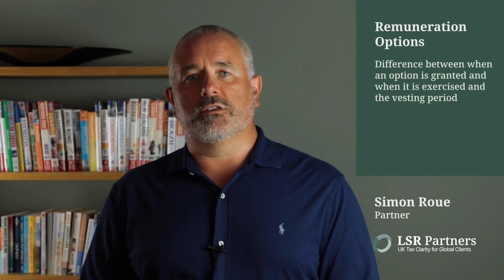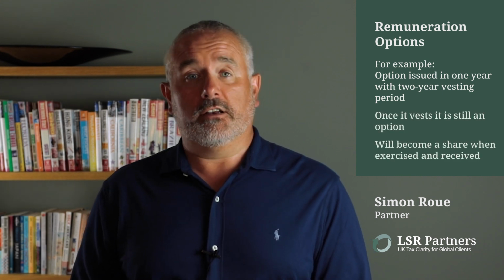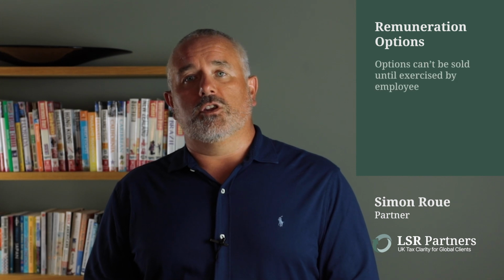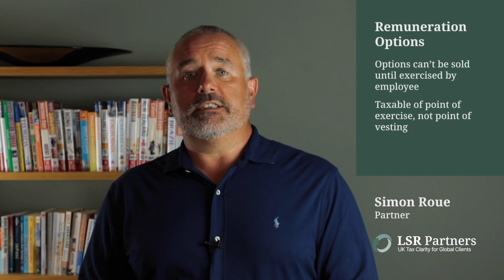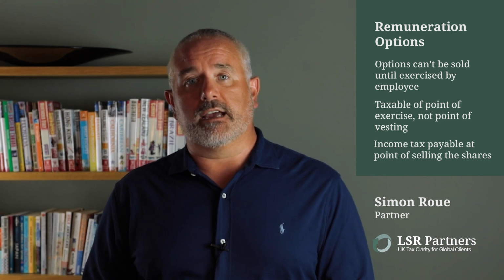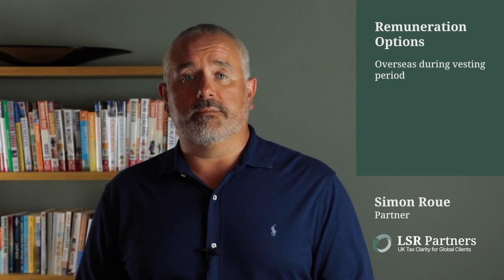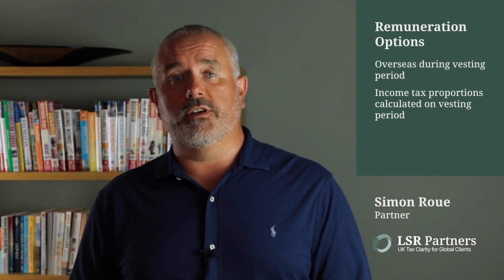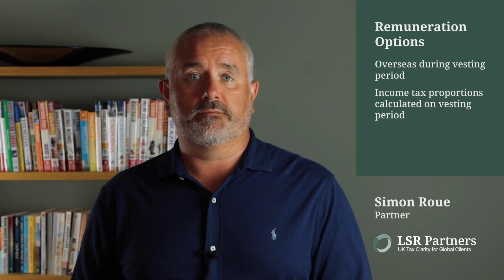How Are Employee Remuneration and Stock Options Taxed in the UK? | Expat Tax Insights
Do you have employee stock options and live or work across borders? This video breaks down how stock options are taxed in the UK, especially for expats or internationally mobile employees.

We’ll cover:
✅ The difference between grant, vesting, and exercise
✅ When and how Income Tax is triggered
✅ What happens when shares are sold after exercise (Capital Gains)
✅ How time spent overseas during the vesting period impacts your UK tax liability
✅ The importance of foreign exchange (FX) when your shares are held in other currencies

💡 Options are not taxed like RSUs — and timing really matters.

🧾 If you’ve moved countries, work for a global business, or have options granted while abroad, it’s crucial to get the proportional UK tax treatment right.

📞 Need help with your tax situation? Contact LSR Partners – we’ll help you pay the right tax in the right place at the right time.

Your support helps us continue to provide valuable content.

Pay the right tax in the right place at the right time.